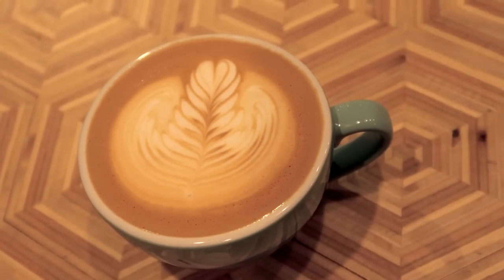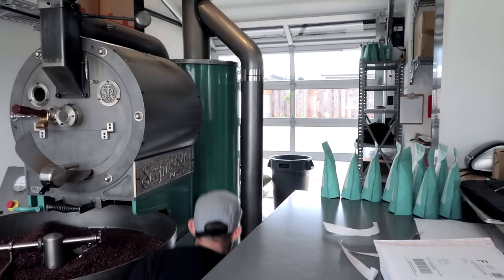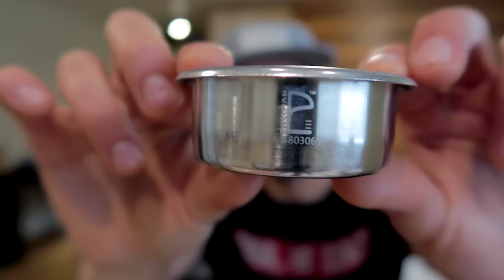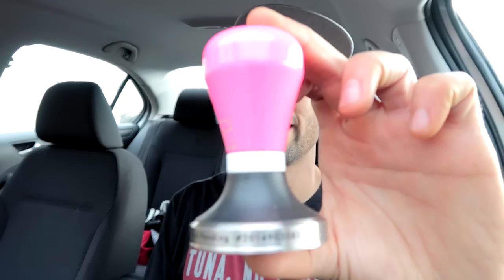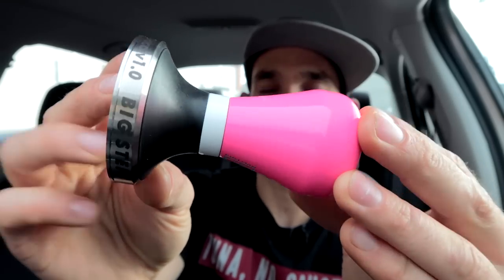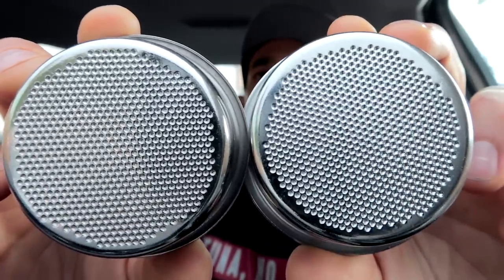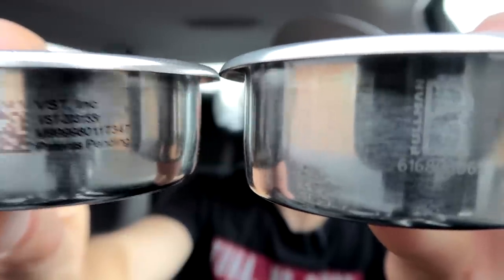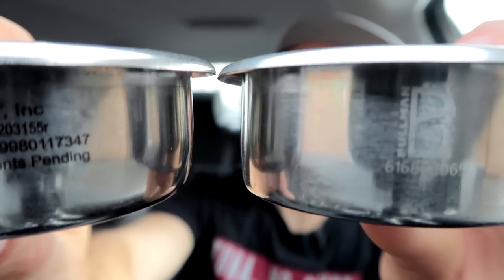User Experience | Precision Portafilter Baskets | Custom Tamper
There are some things that you just love to use...and that's the only reason you need to use them. Also Pullman now makes awesome precision portafilter baskets.